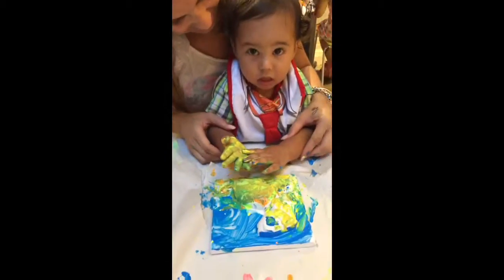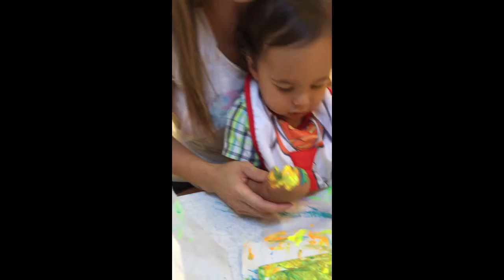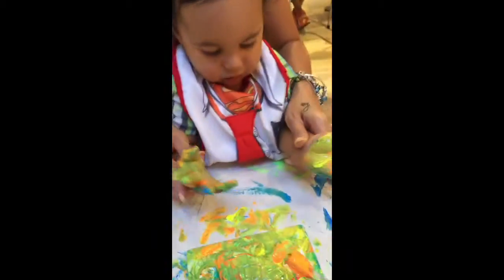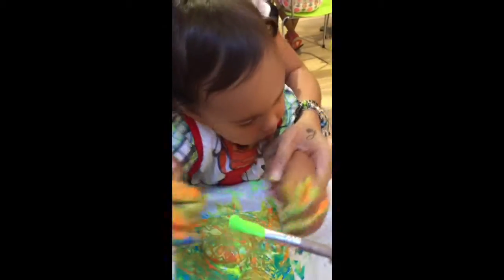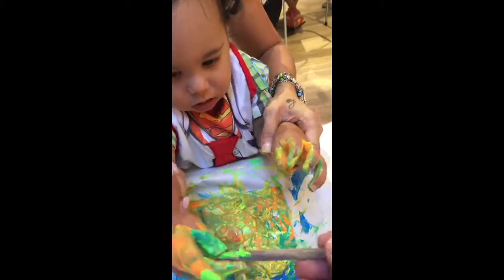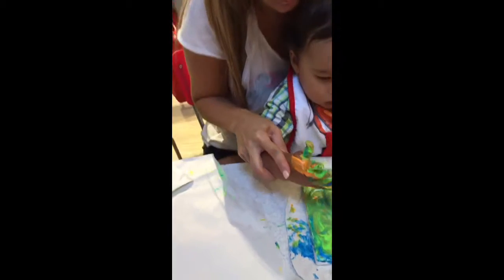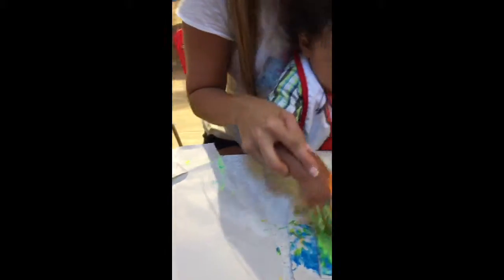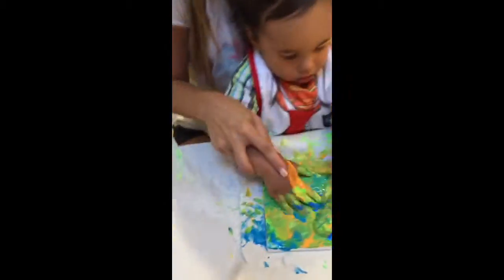Kayaon's 1st painting prt 2 " turns into hand painting"